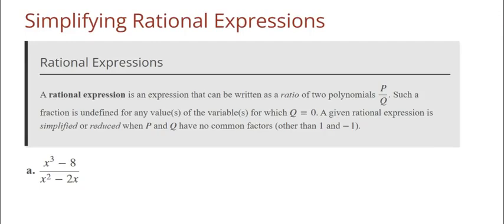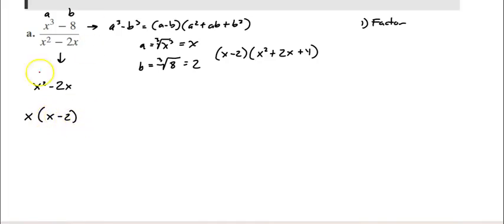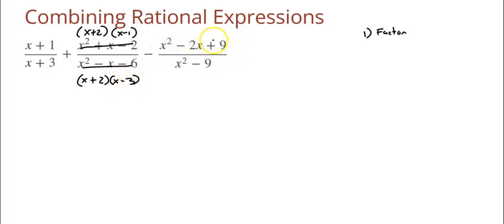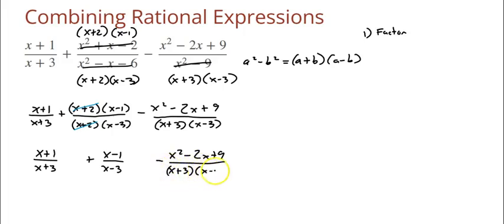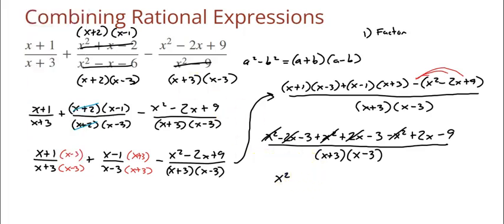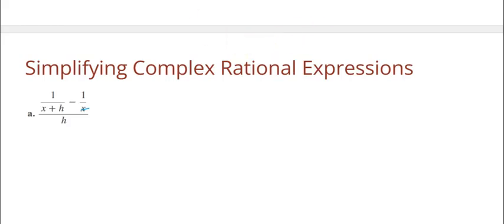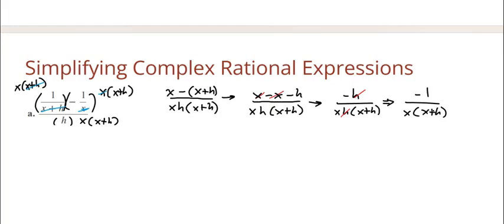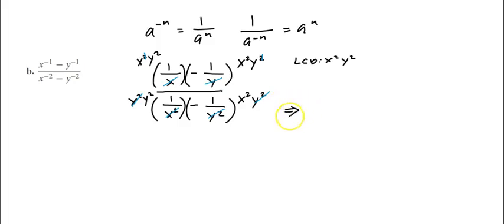College Algebra Rational Expressions